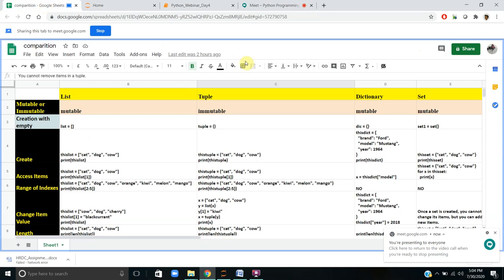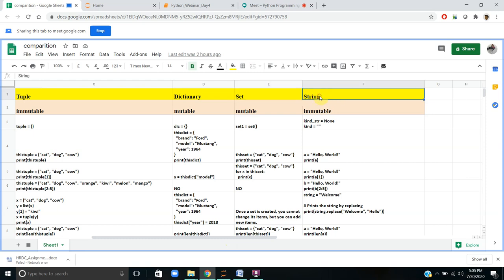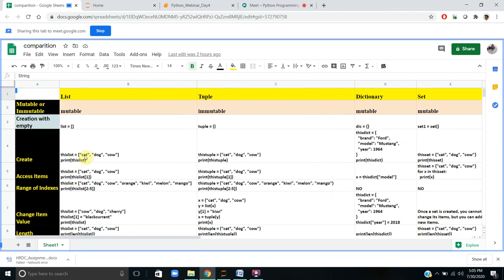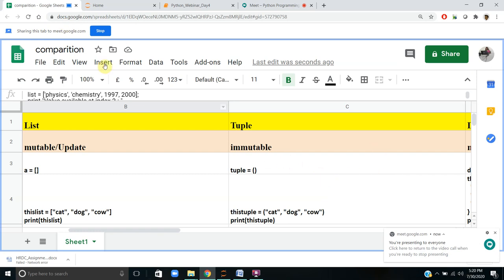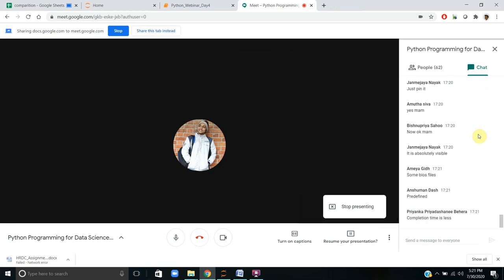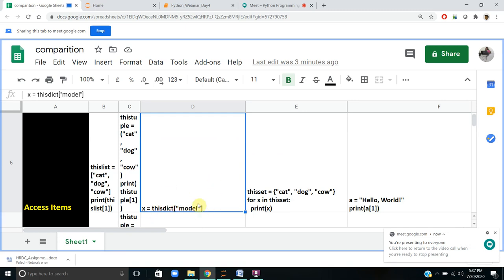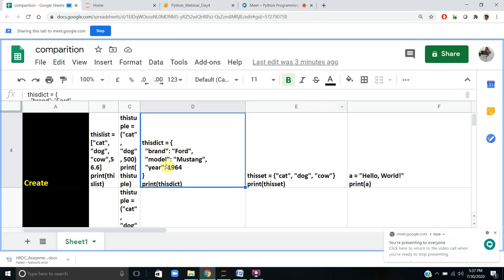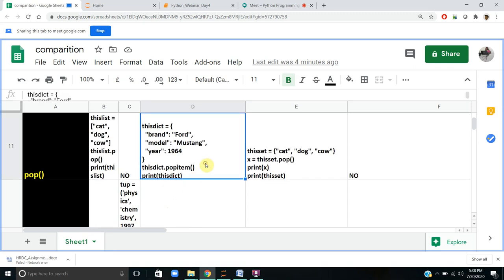Python Programming - Series 4